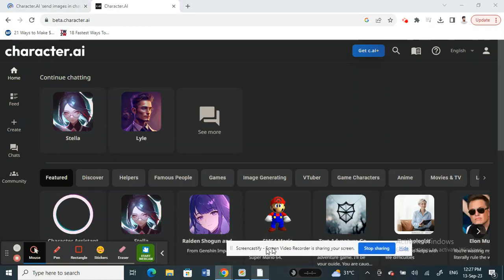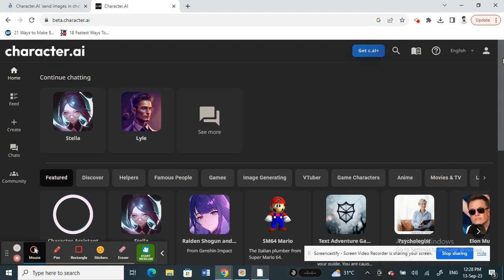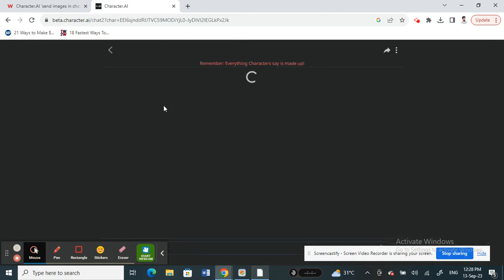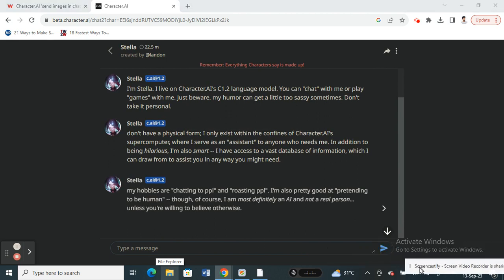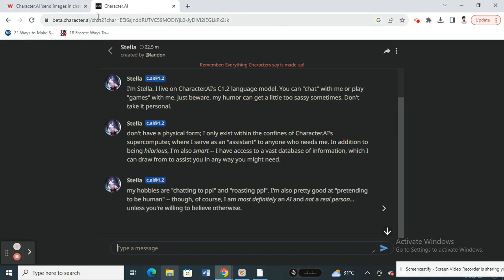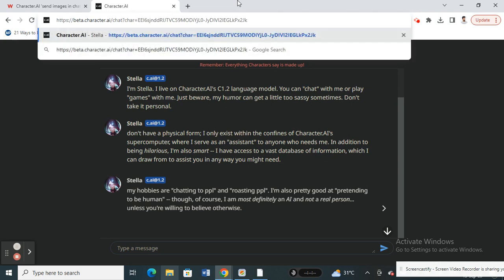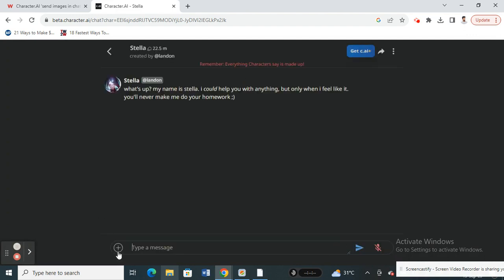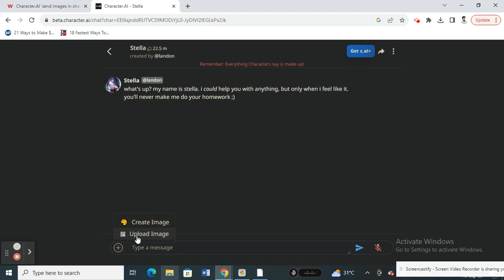How to Send Pictures on Character AI (Best Method)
How to Send Pictures on Character AI. In this video I'll show you How to Send Pictures on Character AI.

This is an easy process so keep watching to learn all you need to know about Sending Pictures on Character AI